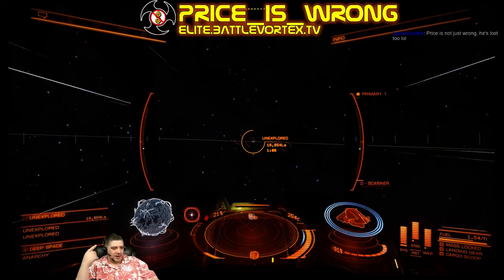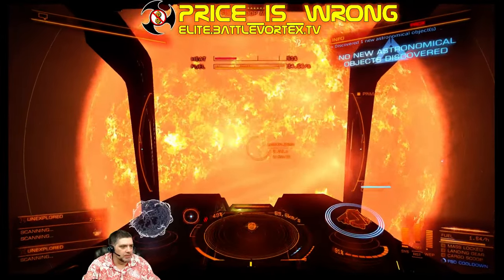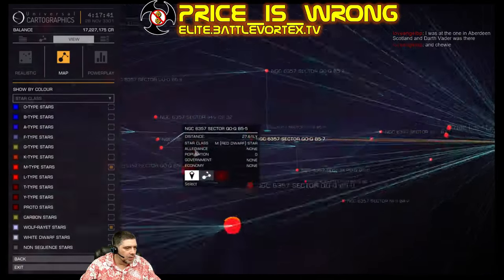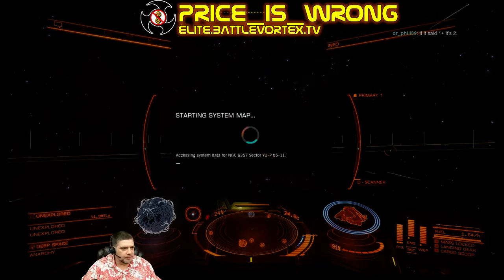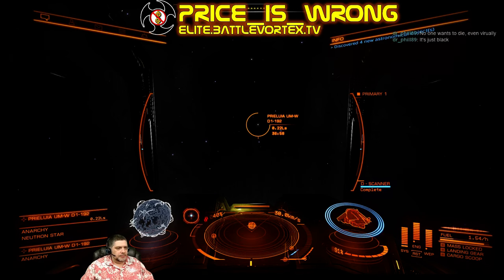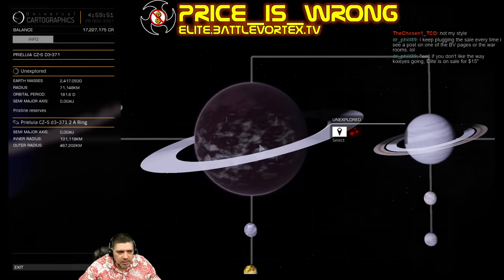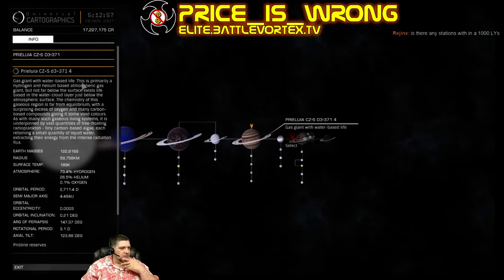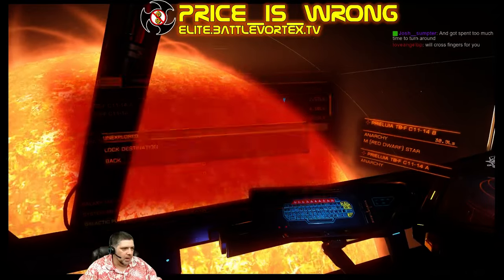Elite: Dangerous - OMW to Sagittarius A - 2 / 3